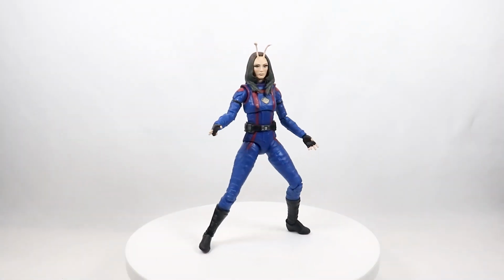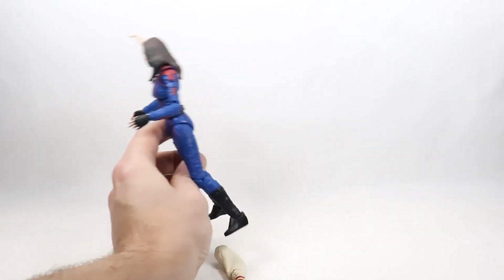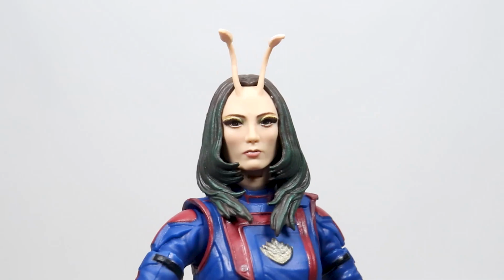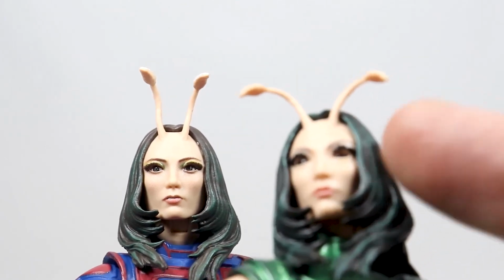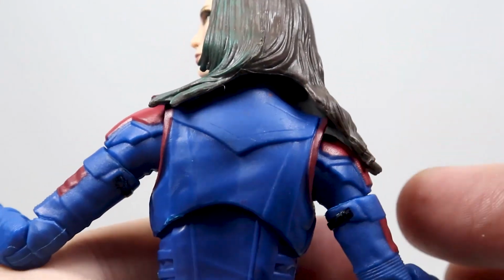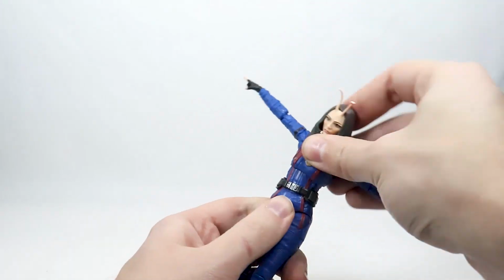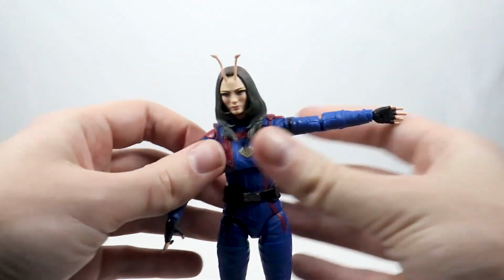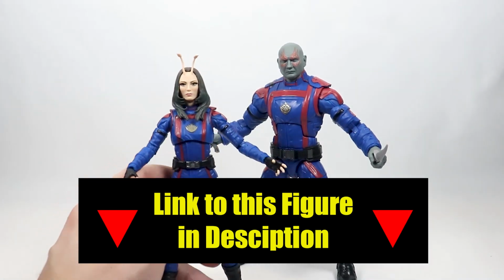Marvel Legends MANTIS Guardians of the Galaxy Vol 3 Action Figure REVIEW!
Are you an action figure collector? Do you love the MCU? Than this video is for you!
In this review of the Marvel Legends MANTIS Guardians of the Galaxy Vol 3 action figure from the Cosmo BAF Wave, I'll be giving you my thoughts on the figure, from what I like to what I don't. So whether you're a collector or a fan of the MCU, this video is for you!

CHANNEL DESCRIPTION:
Do you love MCU Marvel Legends! Then this is the channel for you!
On this channel I do mainly MCU/Movie Marvel Legends Reviews, but I also do stop motion videos, Top 10 videos and much more action figure related videos!

Thank you for visiting my channel, have a great day/evening or if your up at 2 in the morning that's cool too! I get most of my work done at that time!